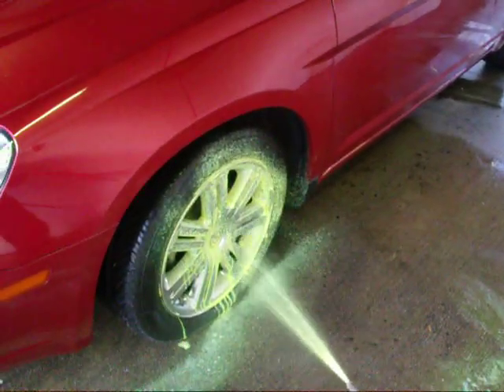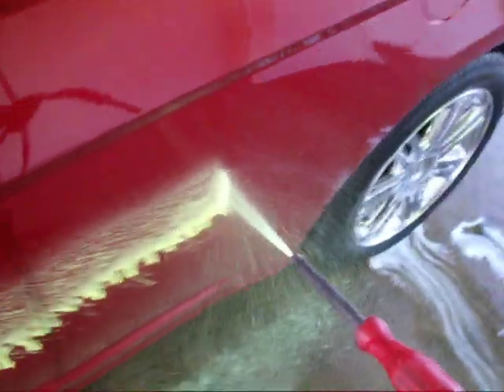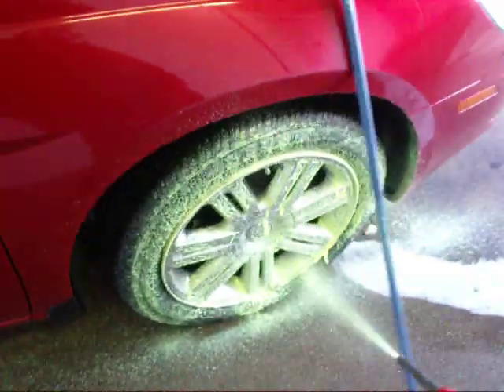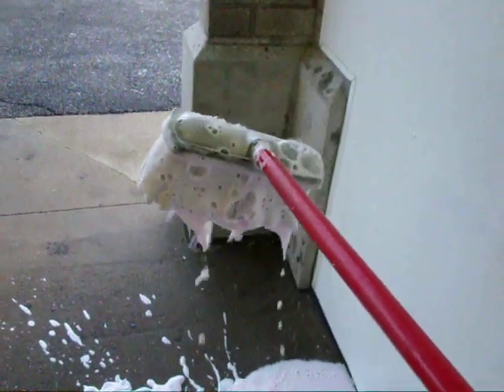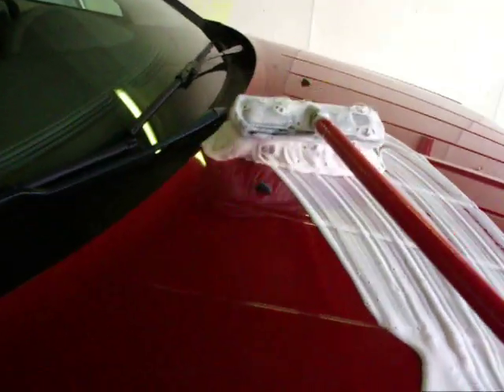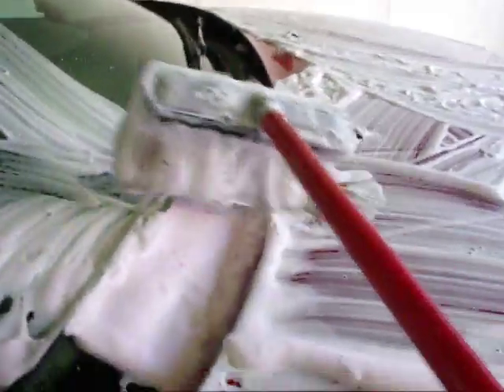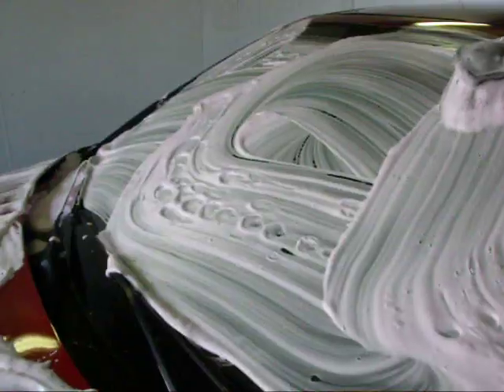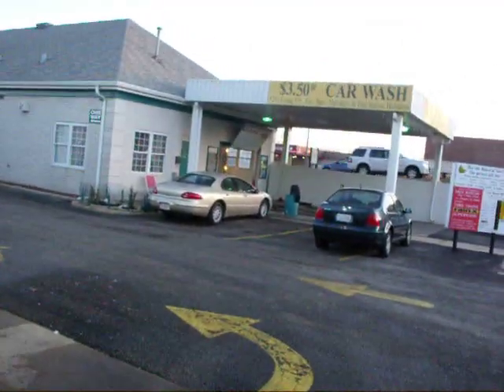Bay Wheel Cleaner and Foam Brush.avi